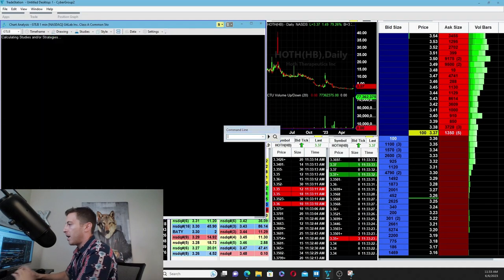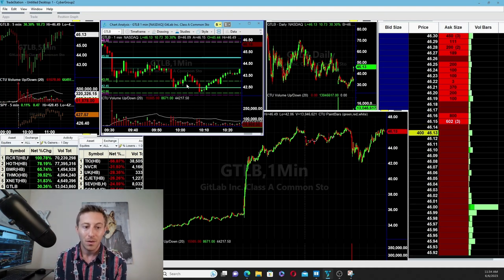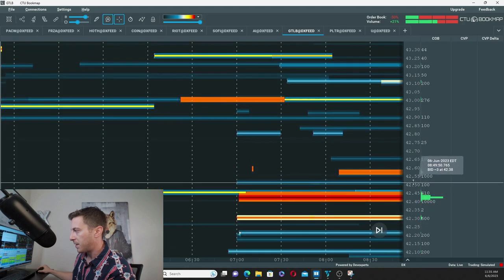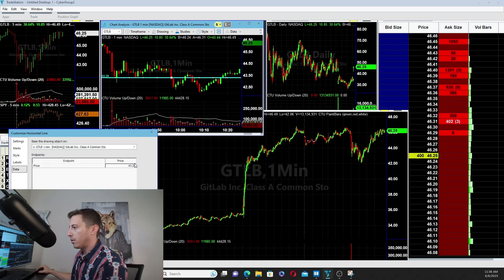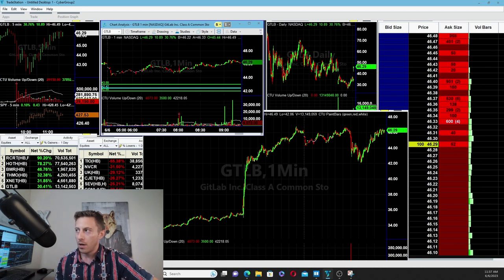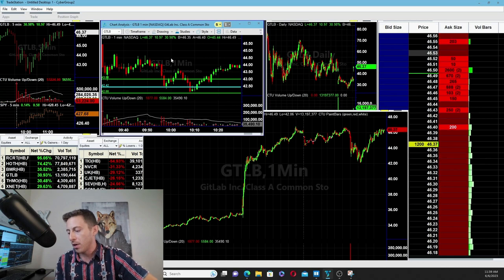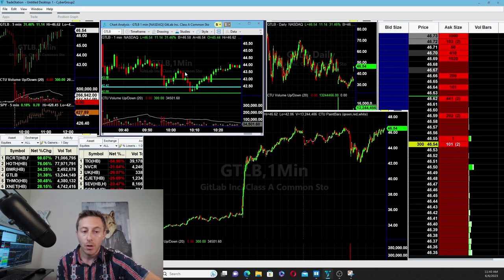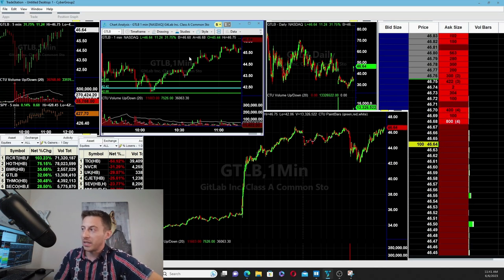How to trade options after an Earnings Report GitLab $GTLB | Traders Talk with Josh Levitan